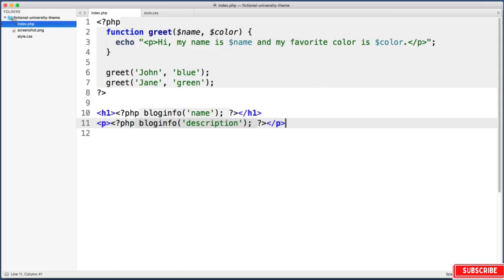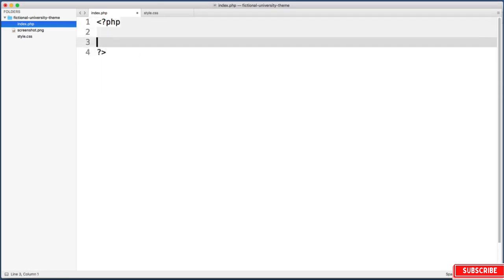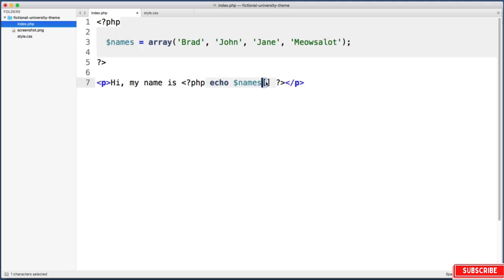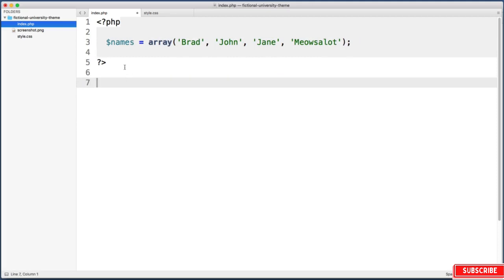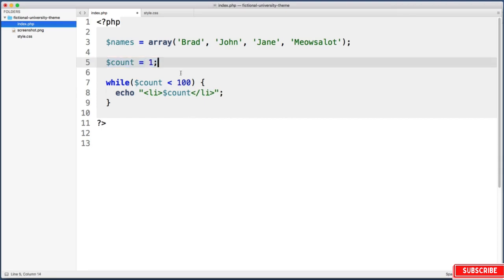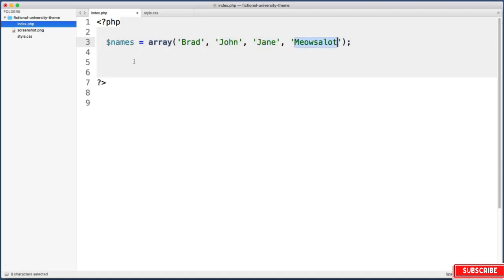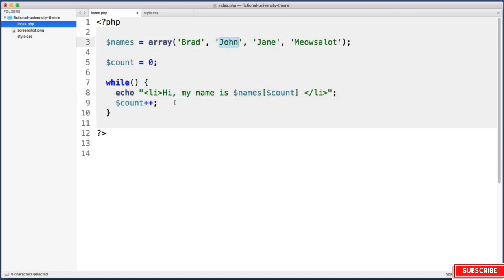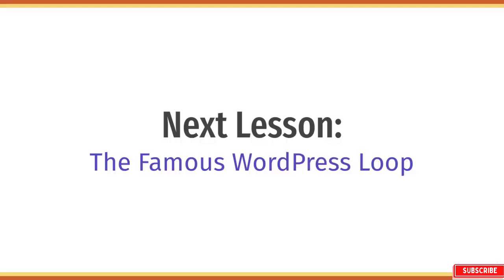PHP array in WordPress | WordPress theme development tutorial 2022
PHP array in WordPress - PHP array in WordPress  | WordPress theme development tutorial (2020) #7. what are arrays in WordPress, how to become a WordPress developer 2022,  WordPress beginner course? WordPress and PHP error reporting and handling is not a simple process because of wp pre-defined functions.

This video For :
php array in wordpress - php array in wordpress  | wordpress theme development tutorial (2020) #7
php array in wordpress - wordpress plugin development - part 27 - store arrays in wp_options
php array in wordpress - wordpress-development part-7(php array )
php array in wordpress - php arrays | wordpress complete course | #6
php array in wordpress - array() expects parameter 1 error in wordpress theme development
php array in wordpress - php basics for wordpress - a beginners guide to wordpress php
php array in wordpress - arrays in php - a beginners guide to wordpress php
php array in wordpress - php arrays explained - wordpress theme development tutorial
php array in wordpress - php arrays tutorial - learn php programming
php array in wordpress - 46: insert data into array in php - php tutorial
php array in wordpress - what is php serialization and how does wordpress makes it easy?
php array in wordpress - php array tutorial in hindi / urdu
php array in wordpress
php array in wordpress tutorial for beginners
php array in wordpress tutorial
php array in wordpress wordpress
types of arrays in php
array in php in hindi
php arrays and all types of arrays
array in php with example in hindi
how to use php functions in wordpress
insert data into a array in php
insert data into an array in php
tutorial insert information into array in php
insert information into array in php tutorial
insert data into array in php tutorial
wordpress tutorial for beginners
array tutorial in php in hindi
insert information into array in php
php insert data into array tutorial
insert data into array in php
how to insert data into arrays
php array function in hindi
php array tutorial in hindi
arrays in php in hindi
php callback function in hindi
insert information into array php
insert data into array php
what is an array in php in hindi
php array in hindi
wordpress functions tutorial in hindi
php function allow_url_include disabled
wordpress theme development error log
how to create wordpress theme
wordpress theme development tutorial (2020)
php arrays wordpress
php arrays explained wordpress
php for beginners
php arrays tutorial
php in hindi
php array tutorial
php indexed array
learn php
php tutorial
php array
php array in wordpress we
php array_merge vs array_push performance
php array push or create
php array_push vs array_merge
php array_push vs brackets
php array_push add key value
php array_push key and value
convert associative array to list php
php list associative array keys
how to search associative array php
check is associative array php
php associative array to list
php associative array get keys
object composition example in php
object oriented programming in php with examples
get_object_vars in php example
object oriented php example project
mysql fetch object in php example
object array in php example
php array_filter class function
php array_filter static function
php array filter custom function
php array_filter inline function
php array filter arrow function
php array_filter anonymous function
php array_filter function not found
php array_filter function use
php array_filter use global variable
php array_filter use value
php array_filter_use_both
php array filter use external variable
php array_filter use both
php array_filter use variable
what is php with example
php array_filter callback function
php array_map vs array_filter
php array_map anonymous function use
php use array_map in class
php array_map function use
php array_map use key
php array_map use variable
php what is a closure
php difference between multidimensional array
php array_diff_key multidimensional
php array_diff_assoc multidimensional
php multidimensional array compare values
explain associative array in php with example
php multidimensional array find value
php array_push multiple values
array_push in php example
array operator program in php
array basic program in php
array logical programs in php
array programming questions in php
indexed array in php program
array function in php program
sort array in php program
associative array in php program
multidimensional array in php program
add value in object array php